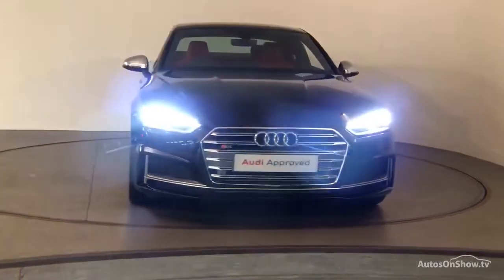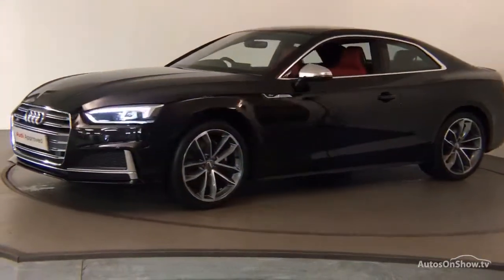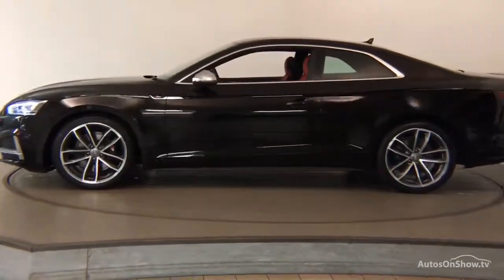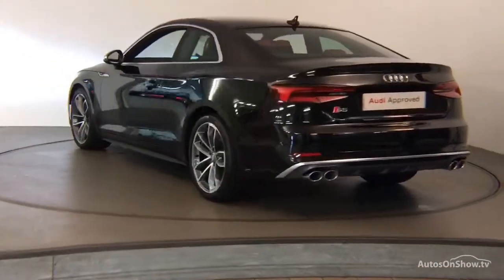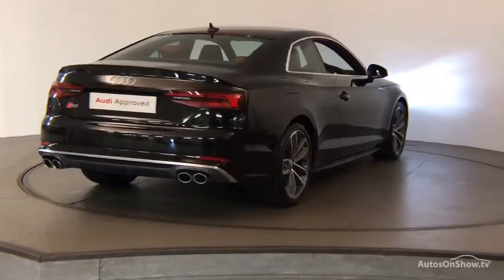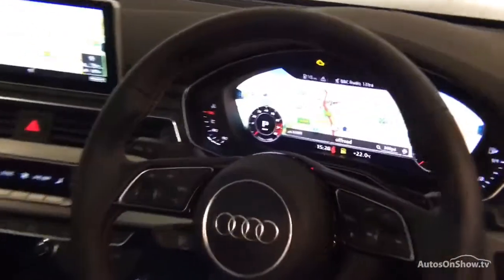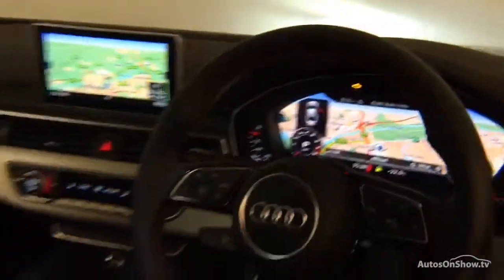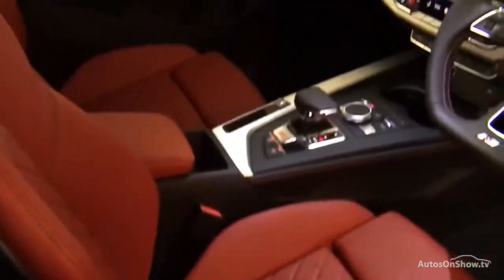FM18JUK Audi S5 Coup- 3.0 TFSI quattro 354 PS tiptronic, Nottingham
2018 Audi S5 Coup- 3.0 TFSI quattro 354 PS tiptronic, Nottingham